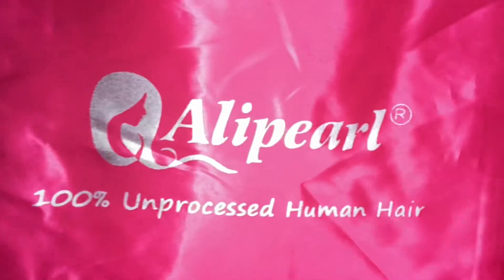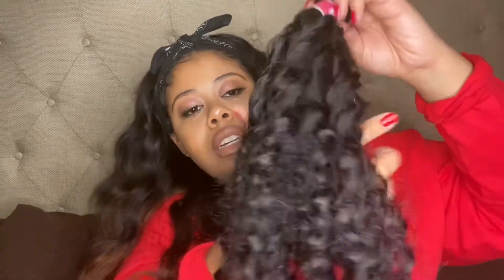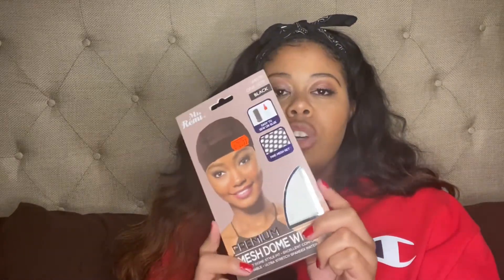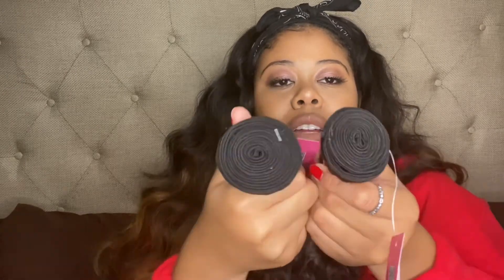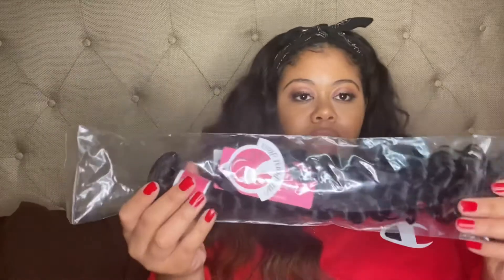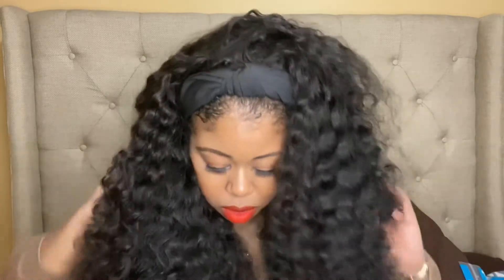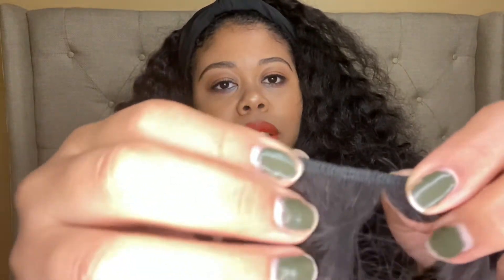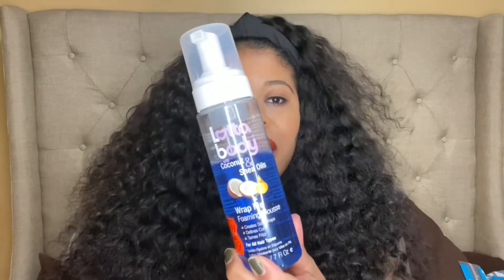Alipearl Deep Wave Hair Review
I purchased the deep wave hair in the bundles of 22,20,18,16
Total price for 4 bundles purchased from the aliexpress alipearl website was $220.13 and it took a total of 7 days from purchase to arriving at my door step.

There is some slight tangling in the nape that occurs.
*Any questions please leave them below*

Catch me on Instagram/ @lenamonee